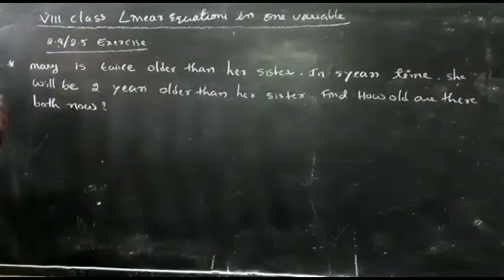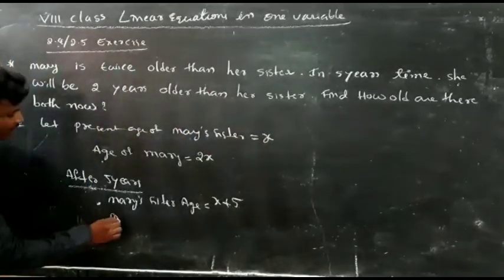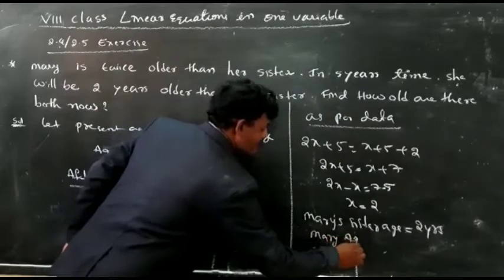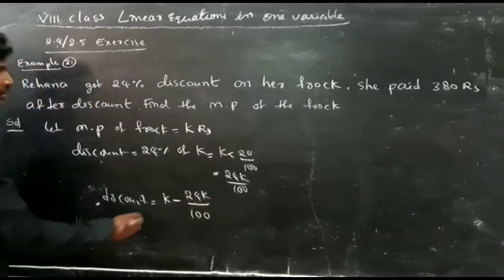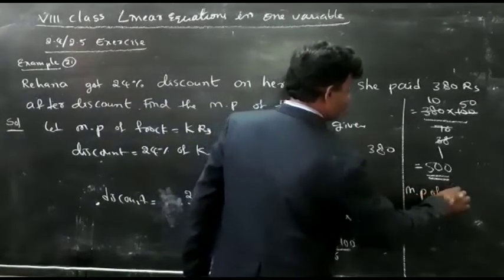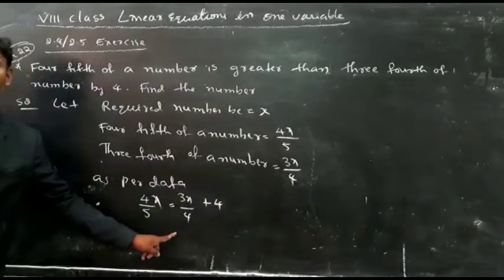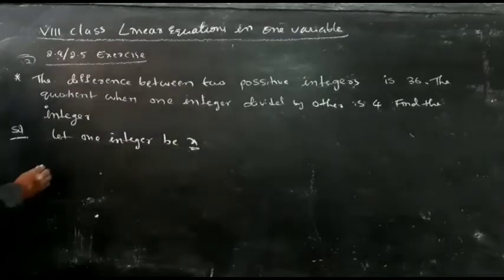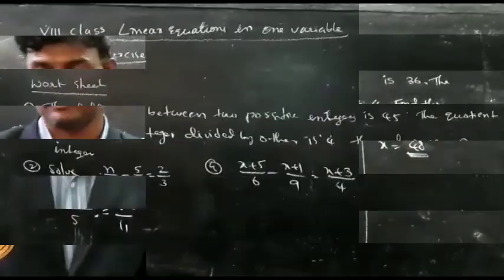LINEAR EQUATIONS IN ONE VARIABLE | PART-5 | CLASS 8 | KAKATIYA PUBLIC SCHOOL NZB | JAGDEESH SIR